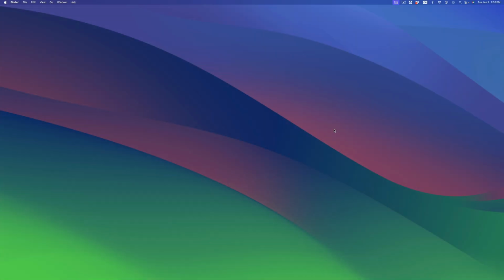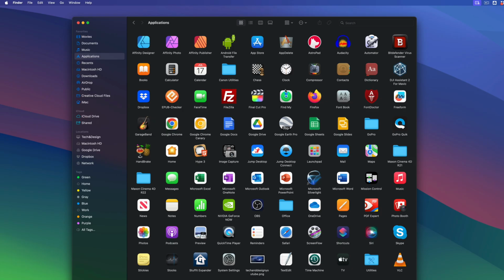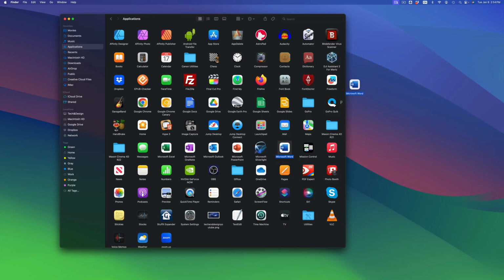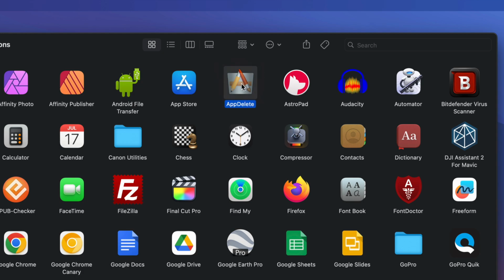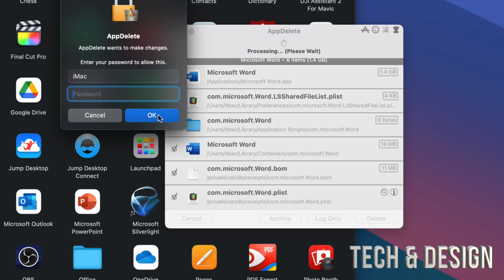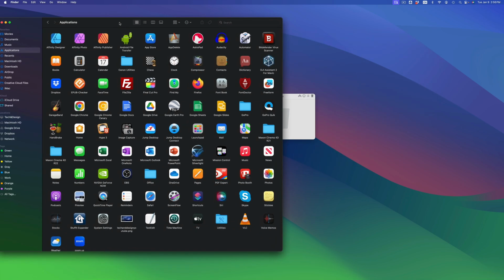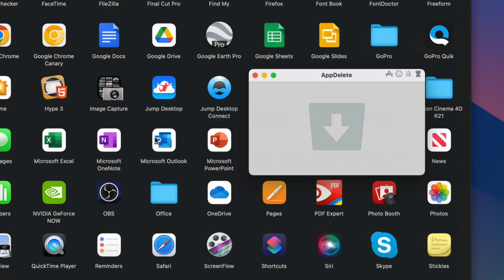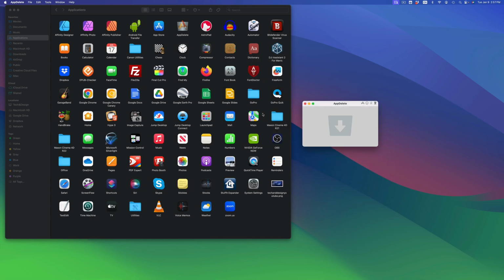How to Delete Apps on your MacBook Air / MacBook Pro in 2024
Uninstall programs on Mac 2024 , Delete Apps on Mac